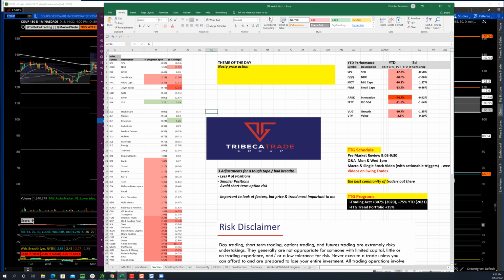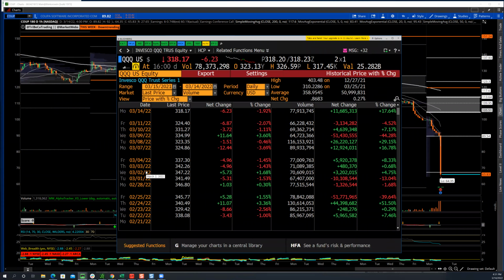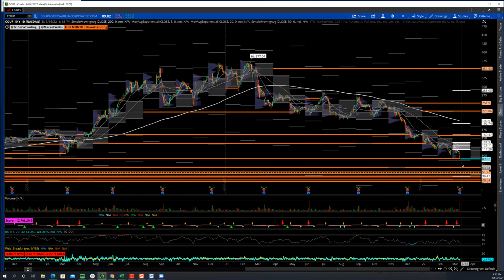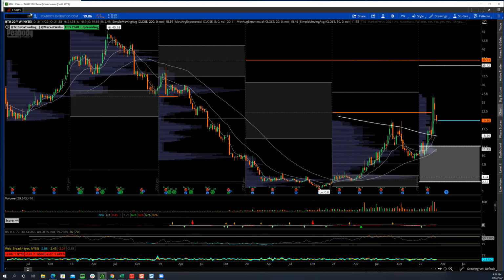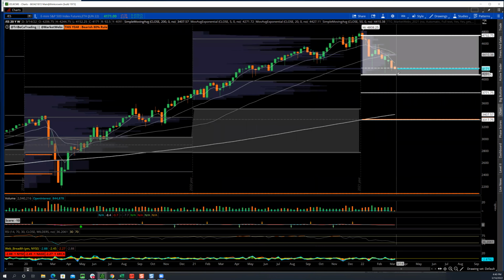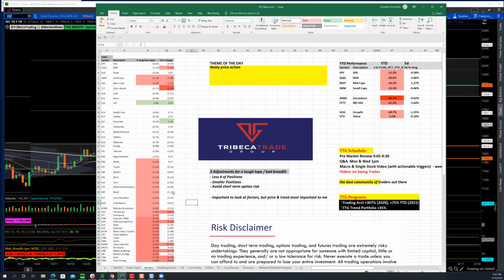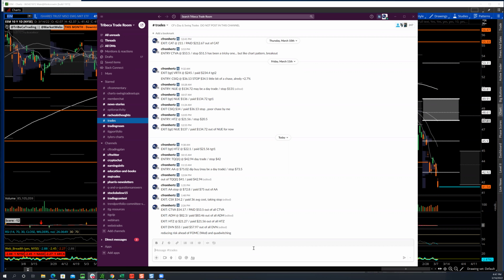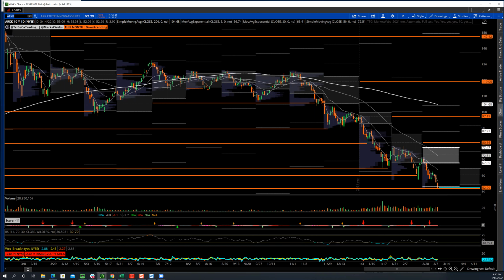TTG Market Recap 3-14-22